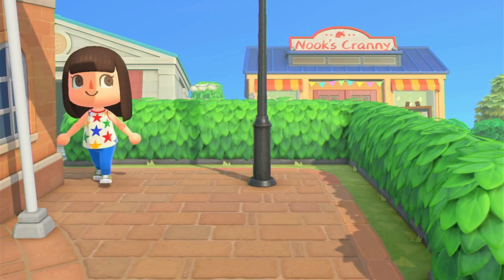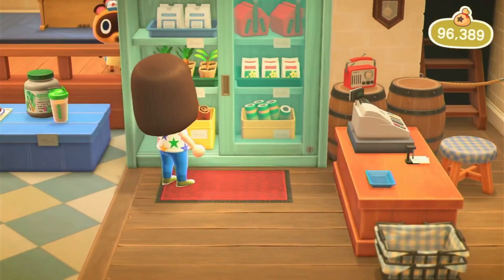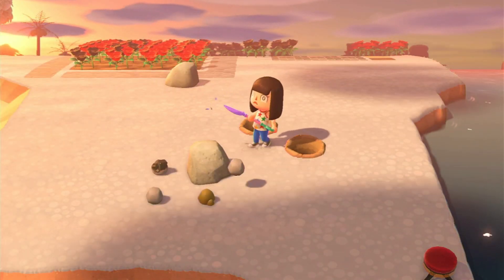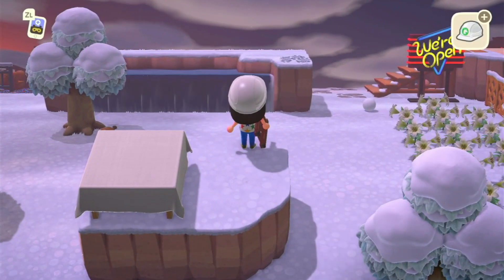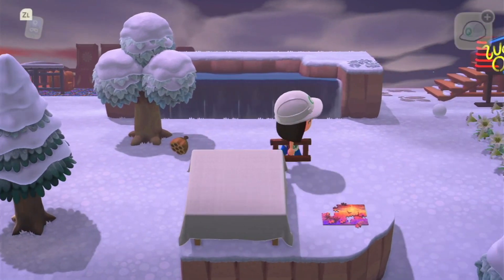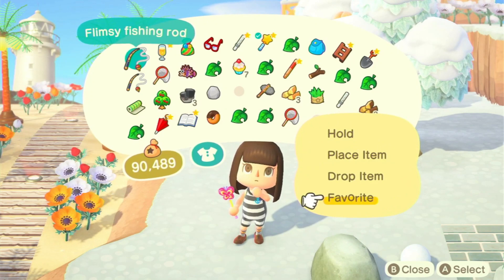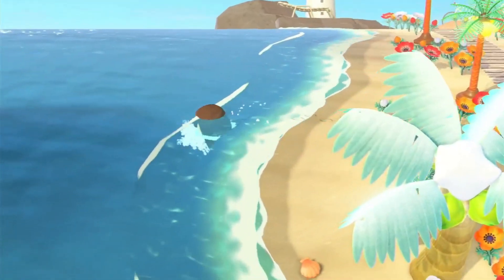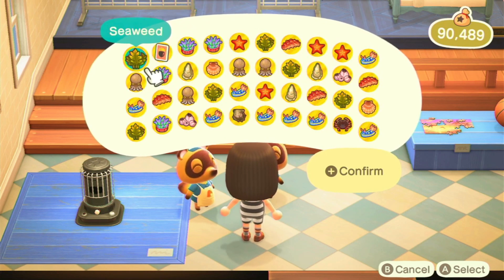Tips and Tricks for Animal Crossing New Horizons!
Hey guys in todays video I show you guys some tips and tricks for animal crossing new horizons

Vidoes wher I found out how to do tricks